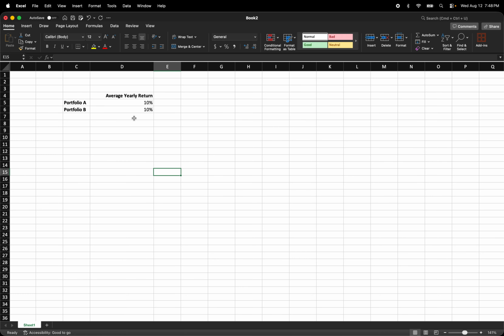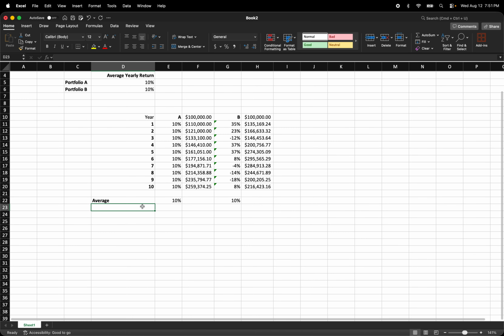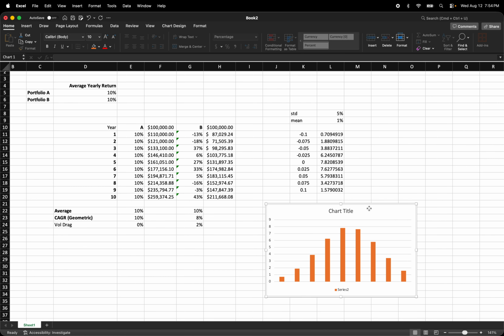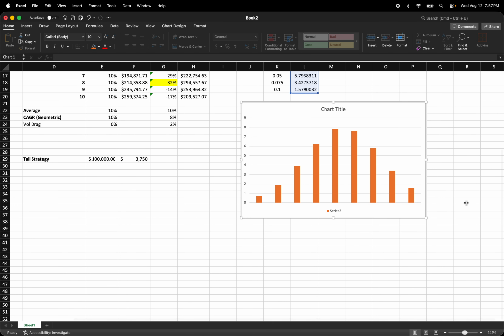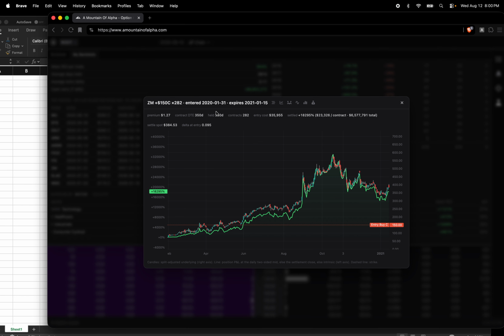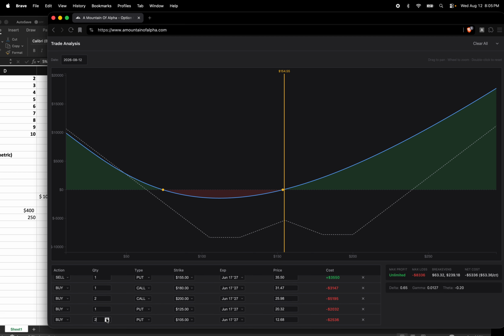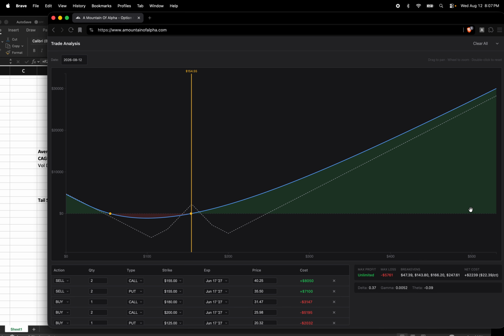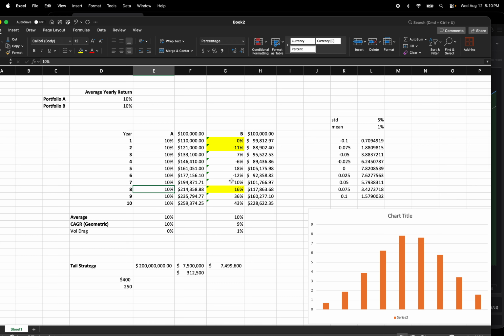Stop Gambling on 0DTE Options - Why Vol Drag Will Destroy You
Arithmetic vs Geometric Returns.